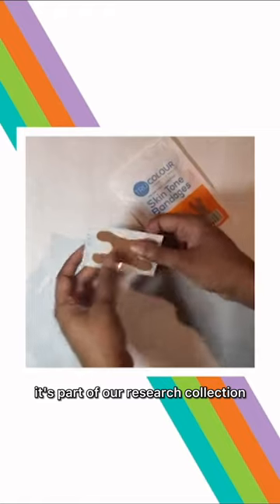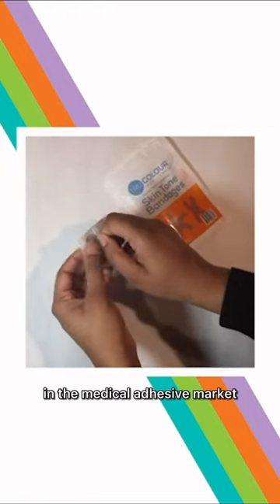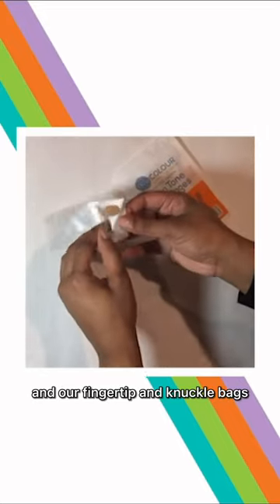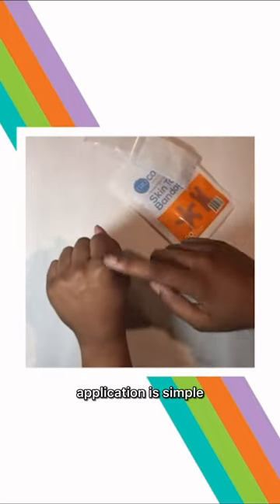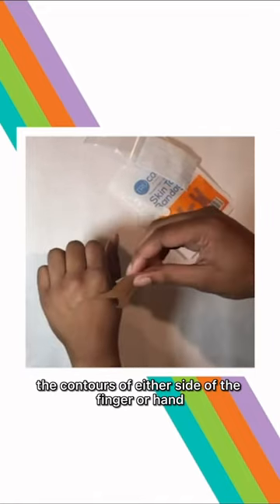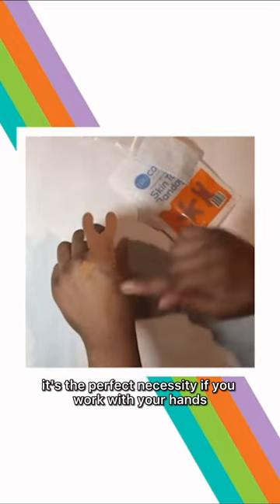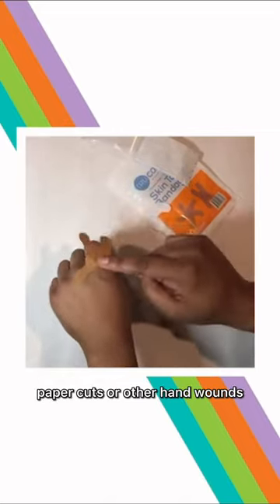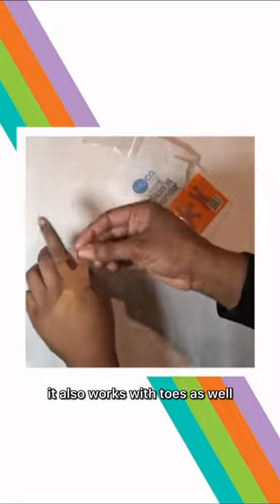TruColour Knuckle Bandage Application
If you were wondering how to apply TruColour's knuckle bandage, here's how! It's nice to have more options. Make sure to check them out!

Championing Diversity in Healing since 2014!